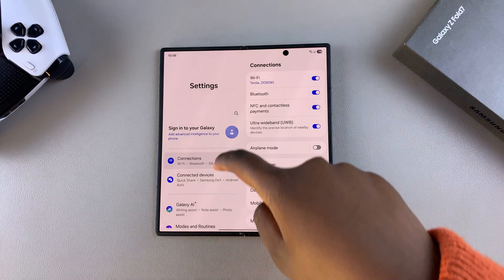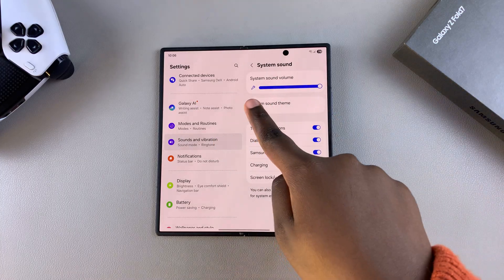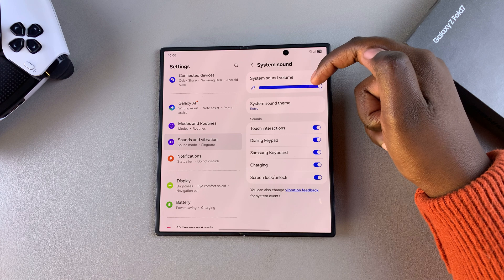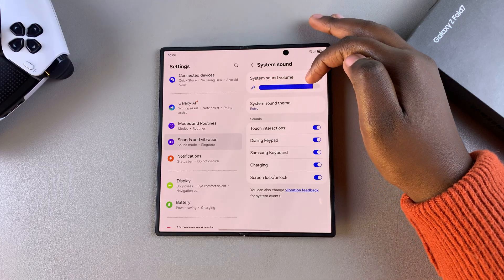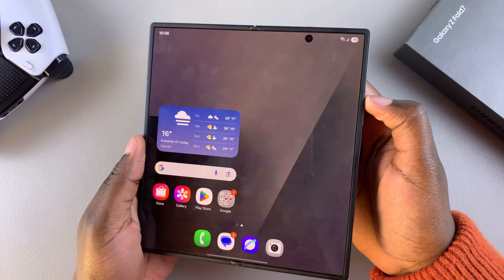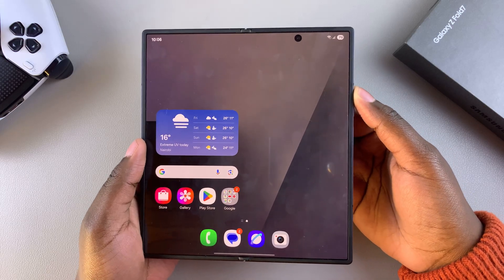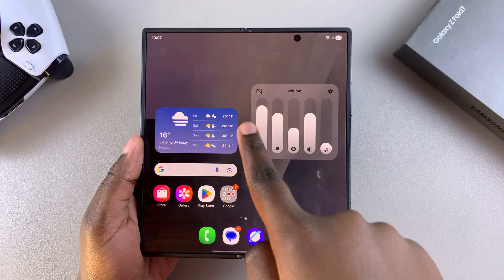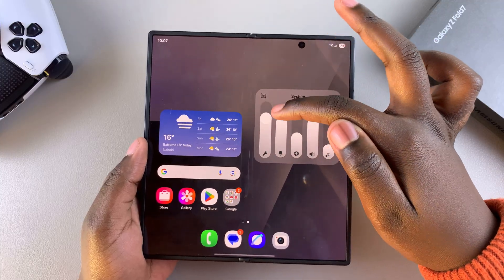How To Change System Sound Volume On Samsung Galaxy Z Fold 7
In this quick tutorial, I’ll show you how to adjust system sound volume on your Samsung Galaxy Z Fold 7, whether it’s for notifications, keyboard taps, or system alerts. Stay in control of your device's sound levels easily!

Launch settings
Select sounds and vibration menu
Tap on system sound
Use the slider at the top to reduce or increase sound
Alternatively,
Use Volume Button Shortcut
Press the Volume Up/Down button on the side.
Tap the small dropdown arrow next to the volume bar on the screen.
Adjust the System volume directly from the expanded panel.

Cell Phone Tripod Adapter